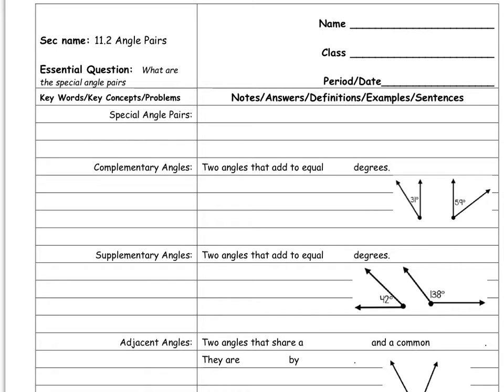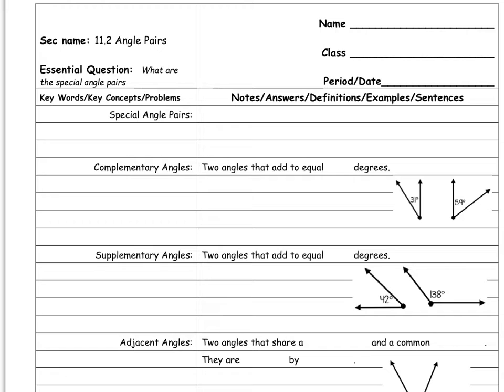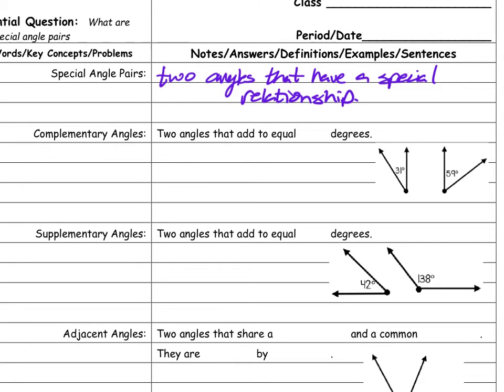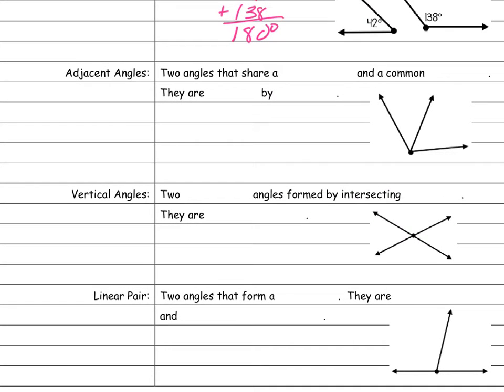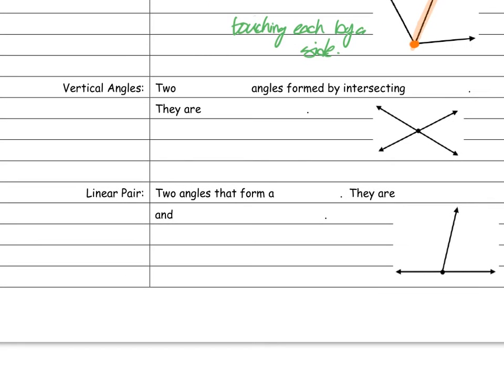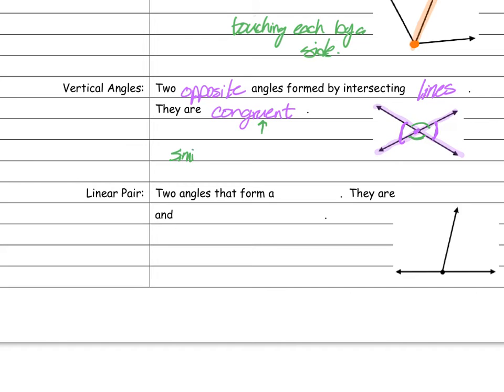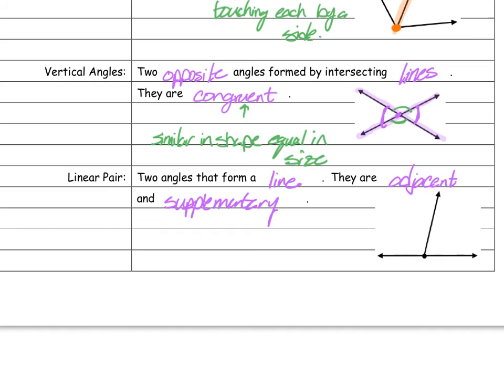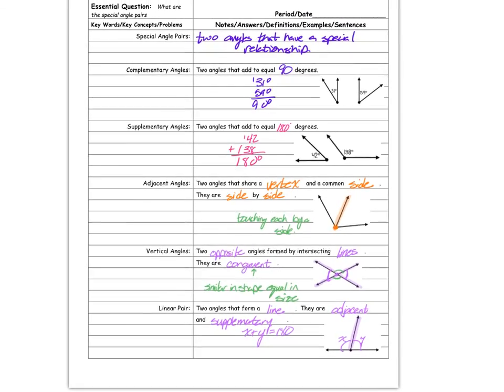Unit 11.2A Angle Pairs